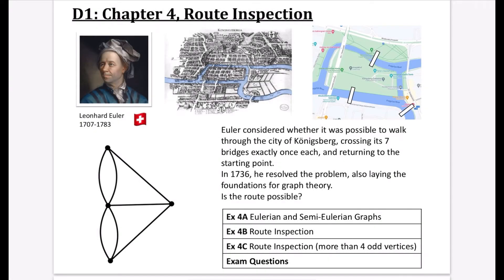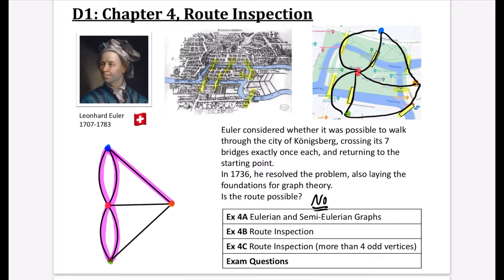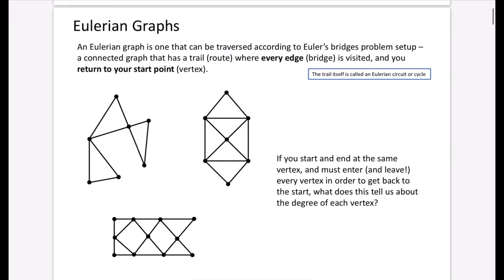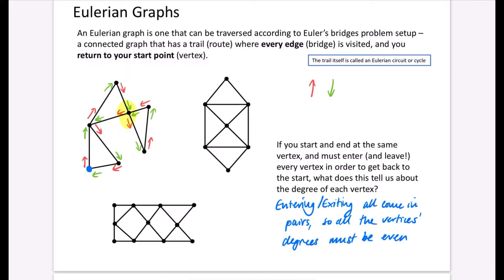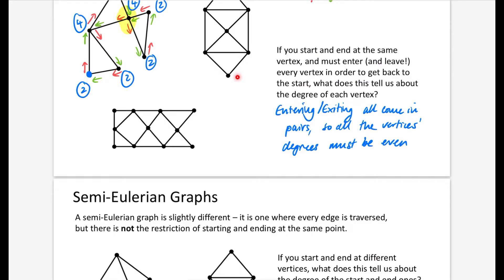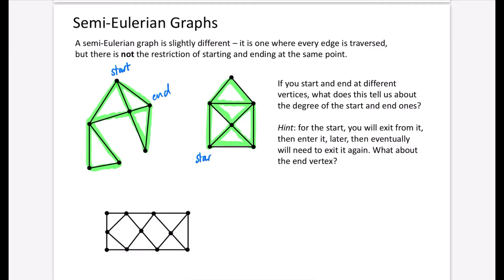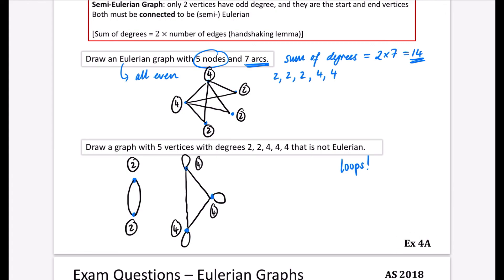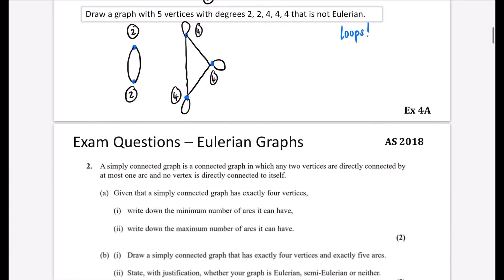Route Inspection 1 • Eulerian and semi-Eulerian graphs • D1 Ex4A • 💻